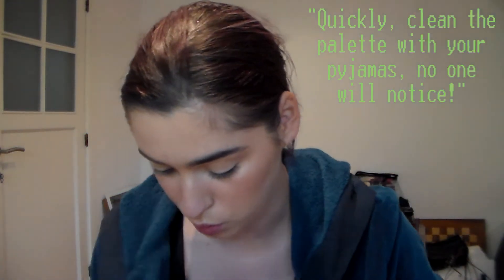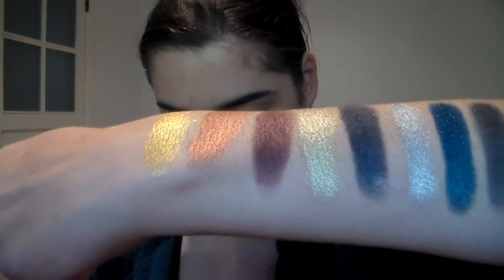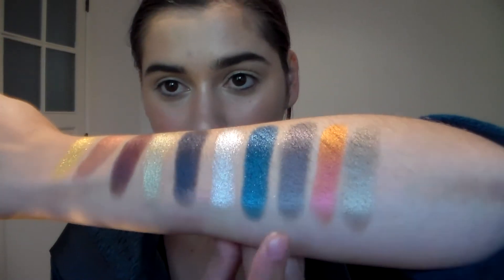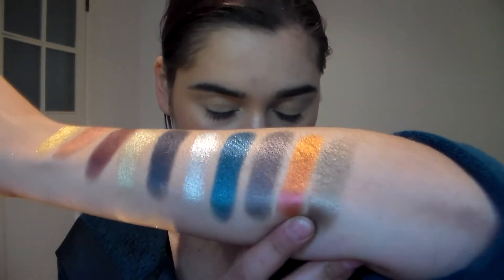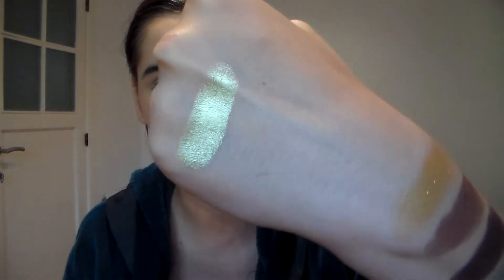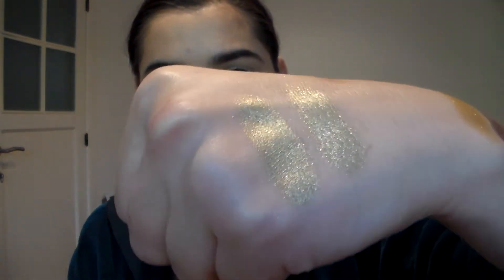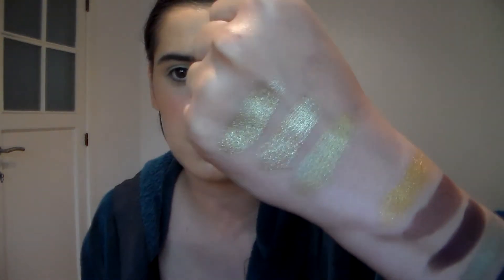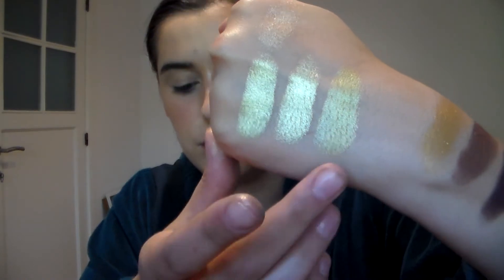Pat McGrath Decadence palette review, demo, experiments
Hello and welcome back my deares viewers. I hope this video is somewhat interesting and entertaining to watch. It definitely was very entertaining to edit ;)